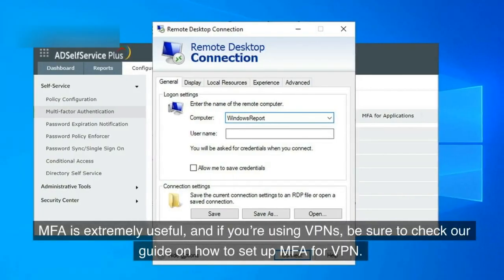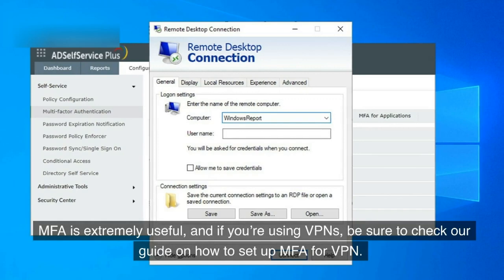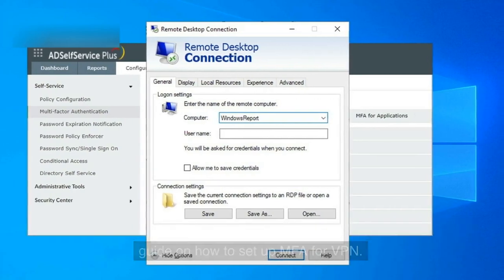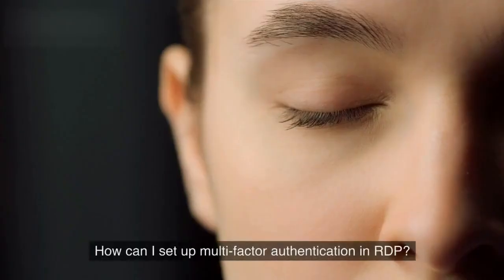How to set up Multi Factor Authentication on RDP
In this tutorial, you'll learn how to set up Multi-Factor Authentication (MFA) on RDP (Remote Desktop Protocol) to improve the security of your remote connections. Multi-factor authentication adds an extra layer of security by requiring more than one form of authentication to gain access to your system. By enabling MFA, you'll add a critical layer of protection to your RDP environment, safeguarding it against brute-force attacks, password theft, and other security threats. Watch this video to learn how to set up MFA on RDP and keep your remote connections secure.